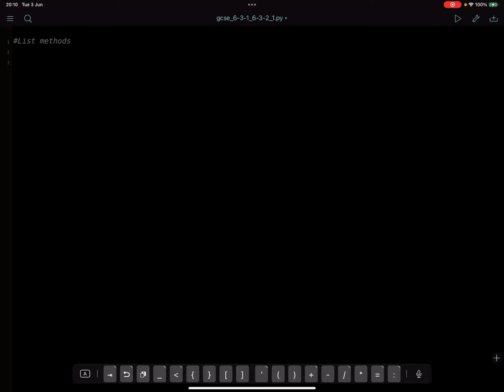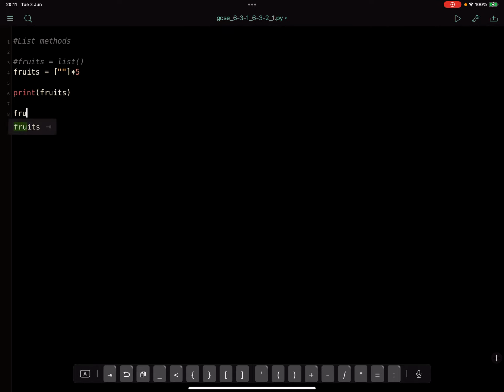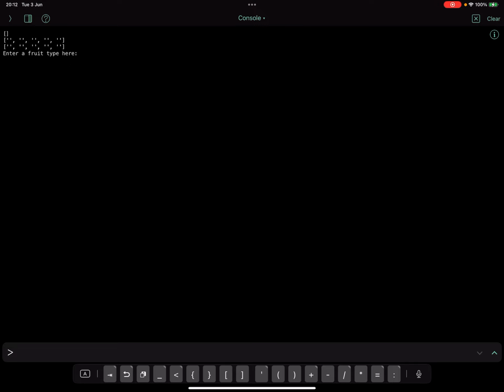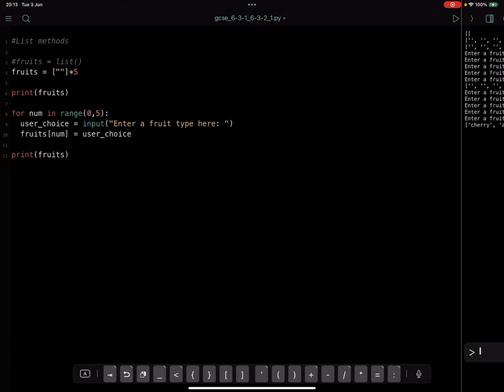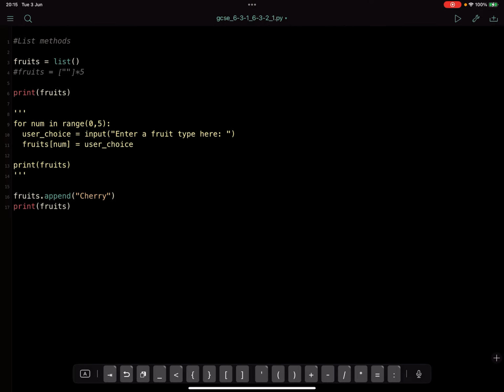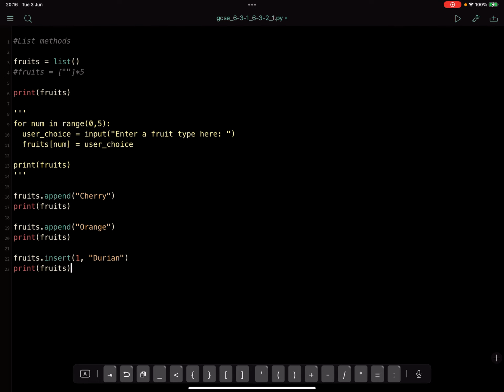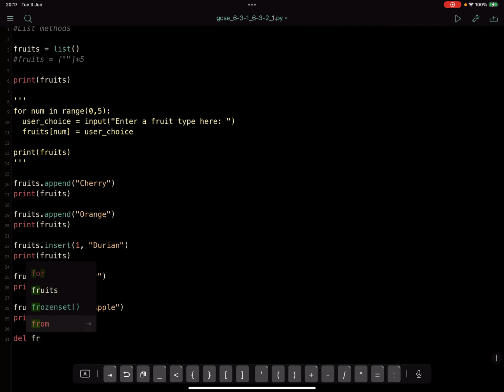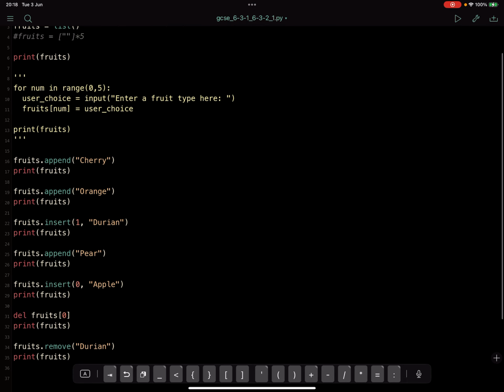GCSE Edexcel Computer Science - Topic 6 - 6-3-1 6-3-2 List methods